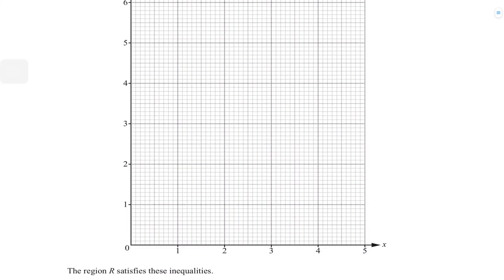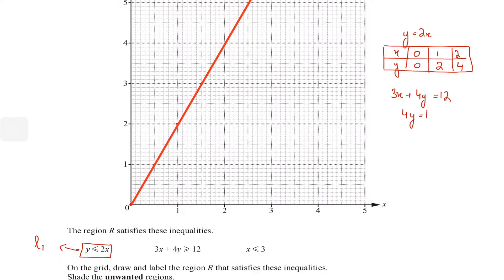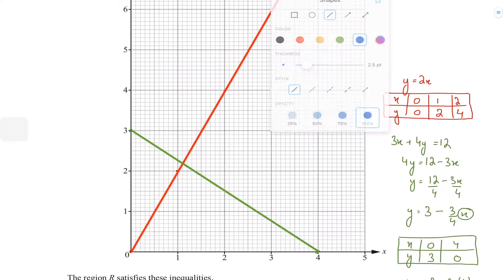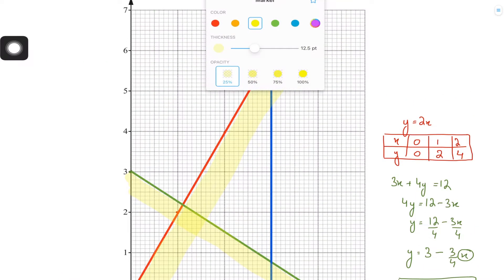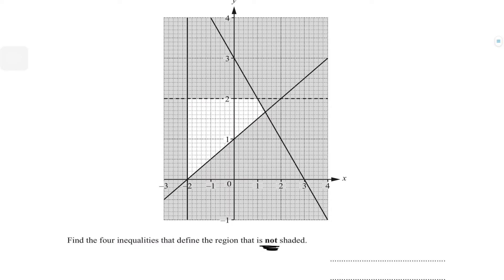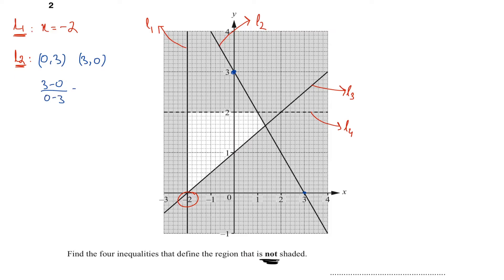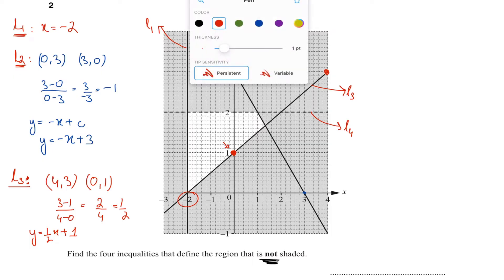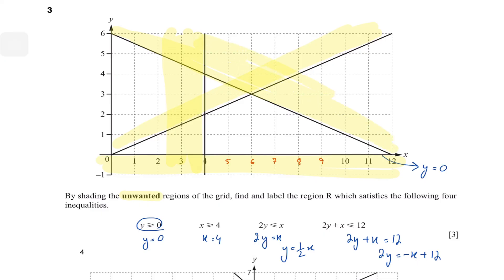O level Math - Graphs of Inequalities Part 2